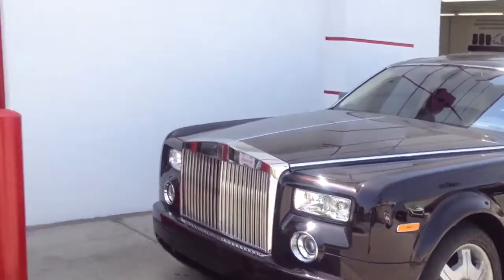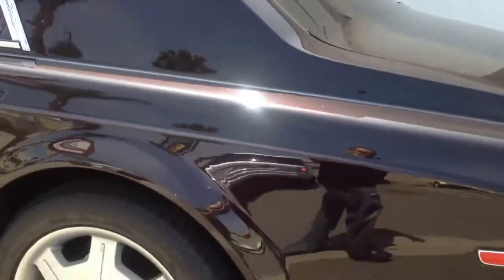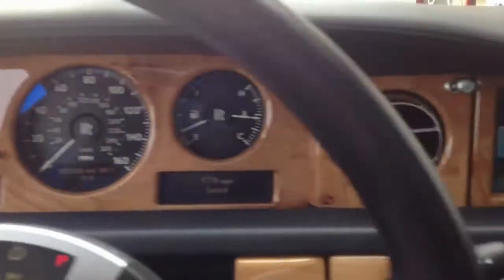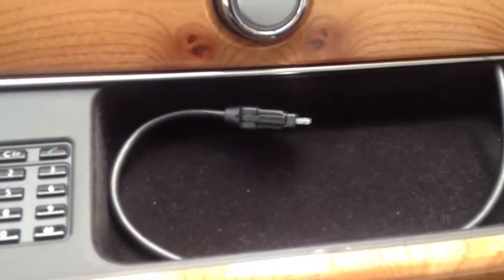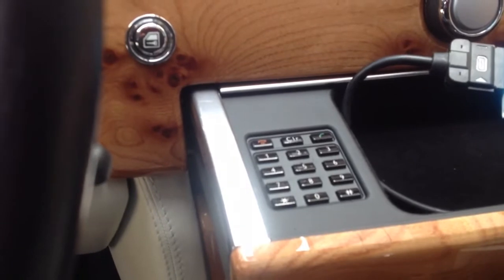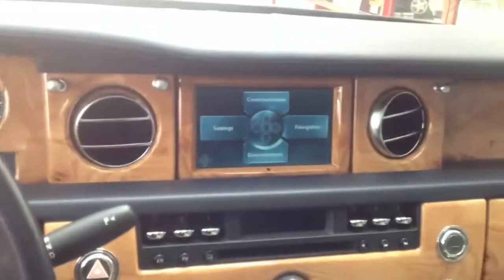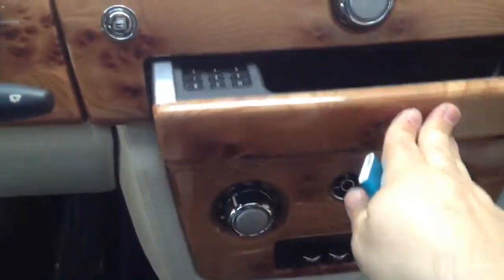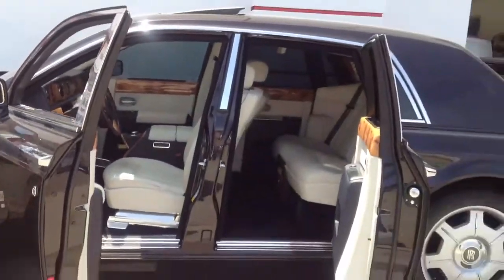2007 Rolls Royce Phantom iPod integration AL & EDS AUTOSOUND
iPod integration